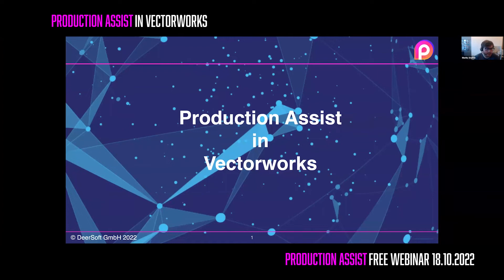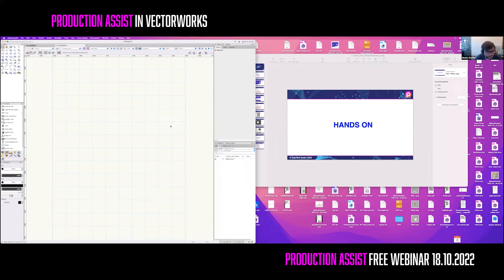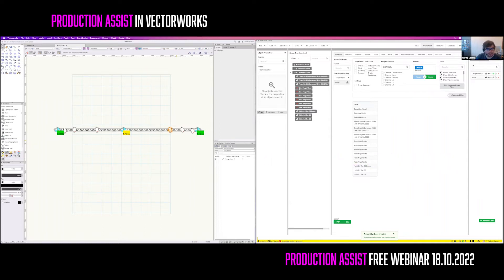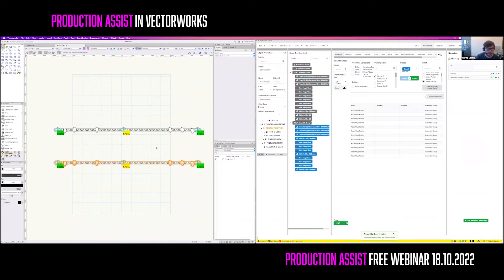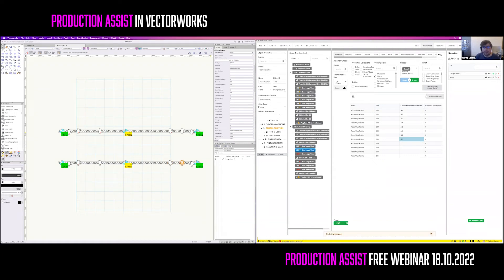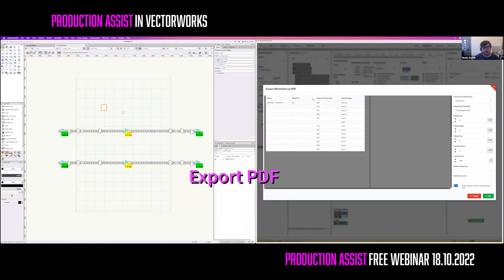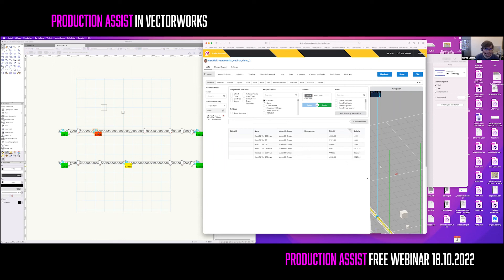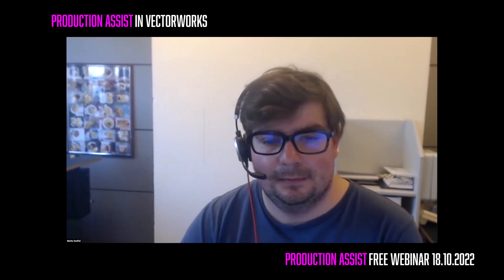Production Assist in Vectorworks | Recording Free Webinar, 18 October 2022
In this webinar, you will learn how to use the Production Assist App in Vectorworks. Together with Moritz Staffel, CEO of DeerSoft, you will explore the differences between the Vectorworks and the Production Assist Desktop App. Moritz will also guide you via step-by-step instructions through the how to be faster with creating worksheets, printing worksheets, and using the Cloud so that your "Paperwork" can be delivered instantly to the people in need of it.